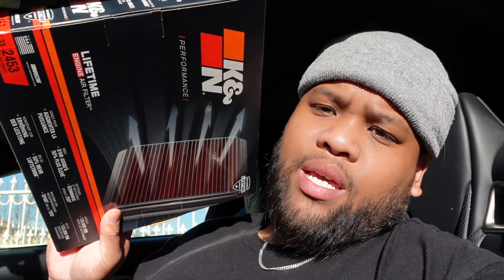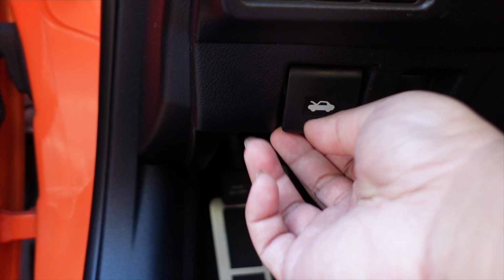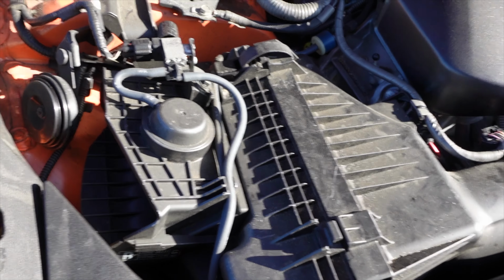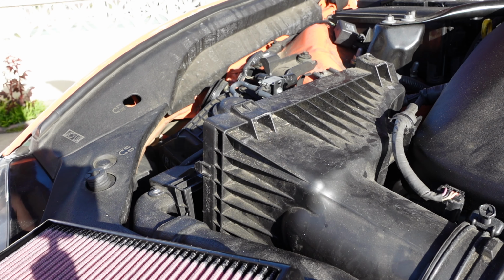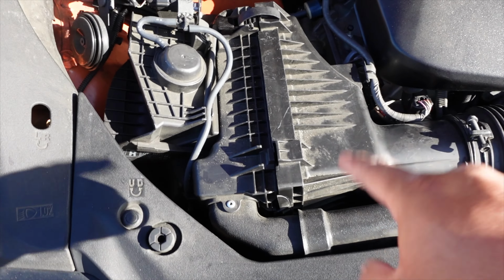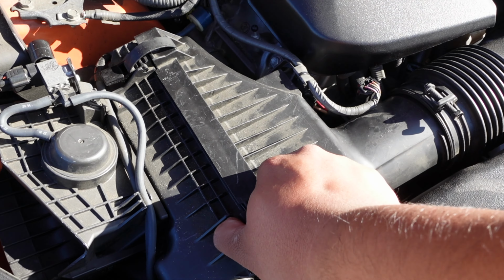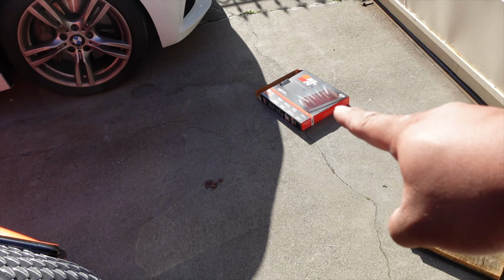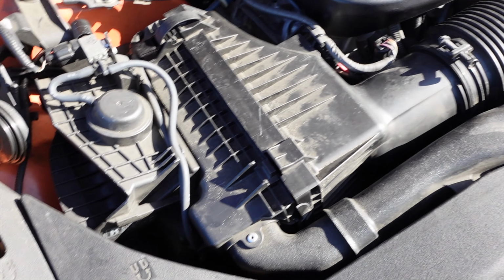How To Install an Engine Air Filter For A Lexus RCF!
In this video, I show y'all how to replace the engine air filter for a lexus RCF! Very simple and cheap maintenance piece that can be done in just a couple minutes!